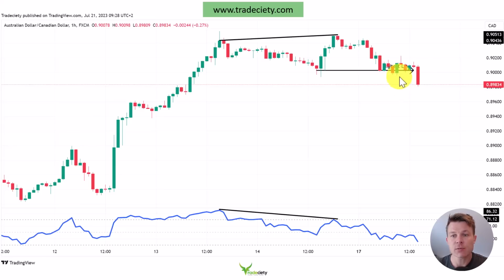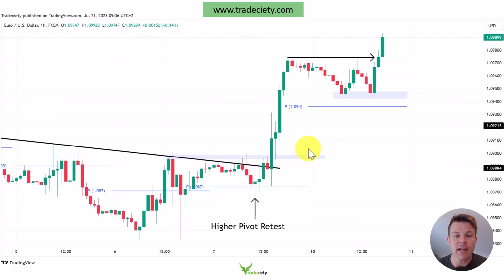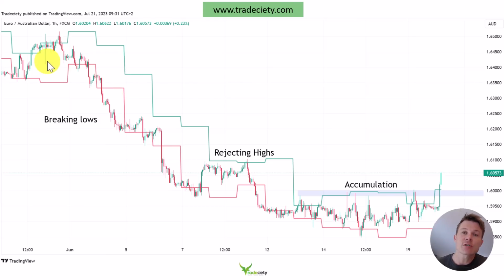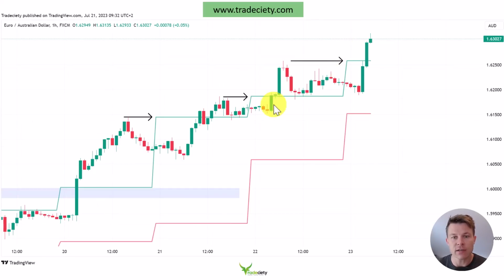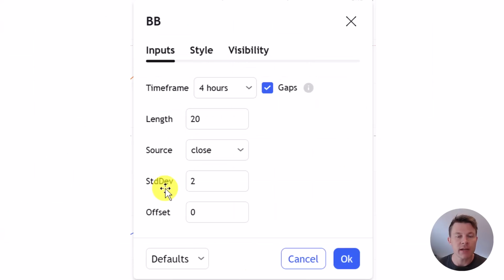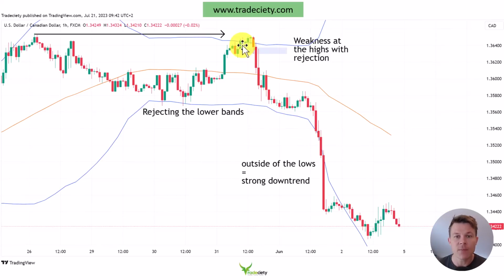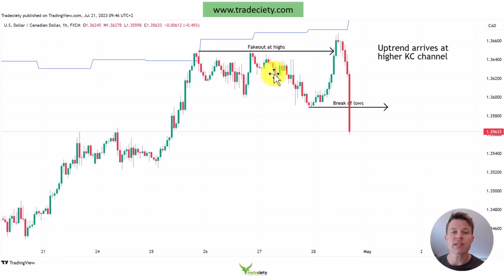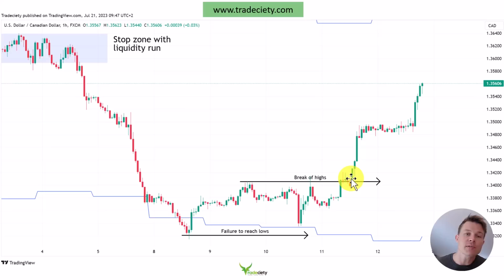Price Action vs Indicator Signals - The 5 Best Signals